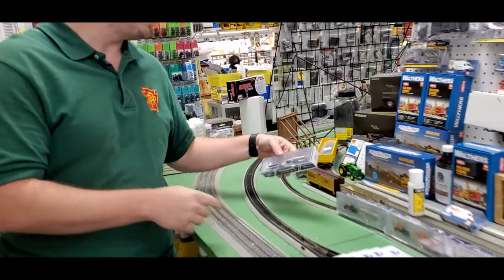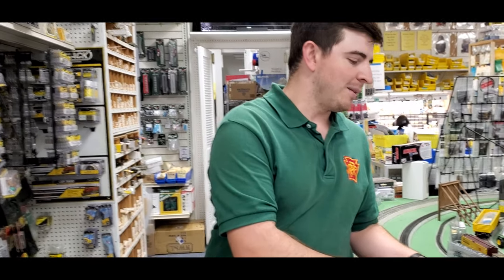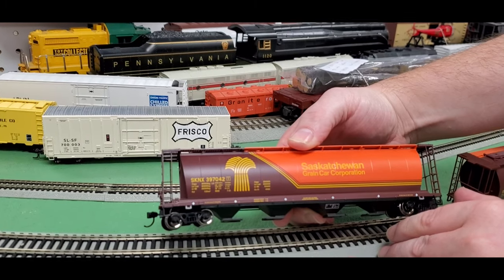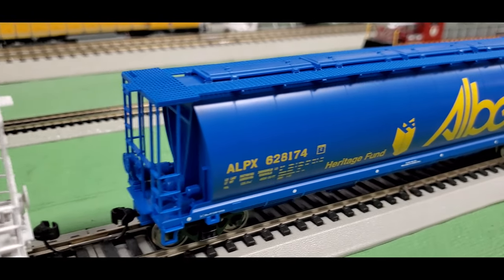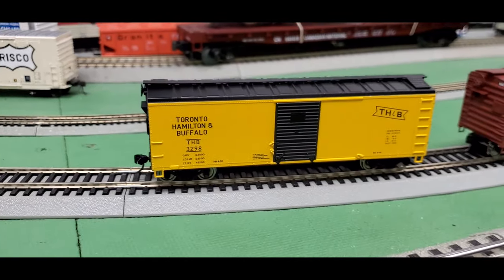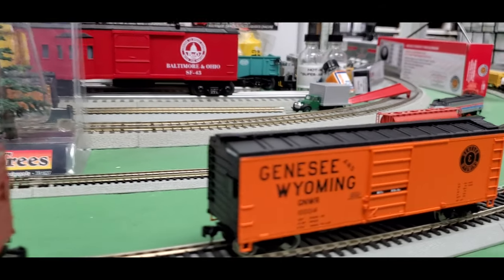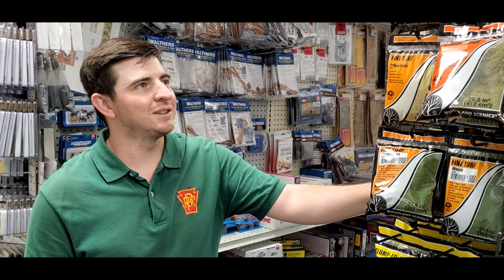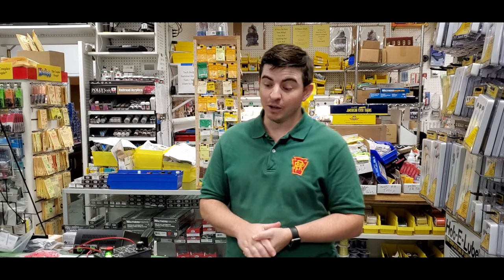Yankeedabbler new arrivals Walthers , Bowser , Trainworx and Highways & Byways , ScaleTrains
At Yankee dabbler with DJ looking at  new arrives from Walthers  59' Cylindrical Hopper ,   Bowser 40' Boxcar , Trainworx Peterbilt 350 / 351  Tractor w/32' Tank Trailer and  Highways & Byways decals Ho scale & N scale , Woodland Scenics , scaletrains C39-8